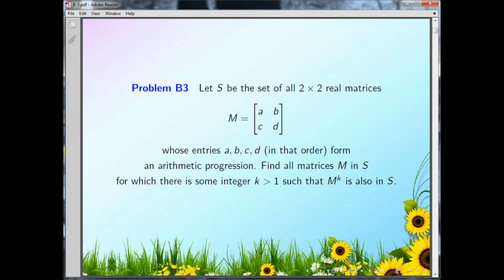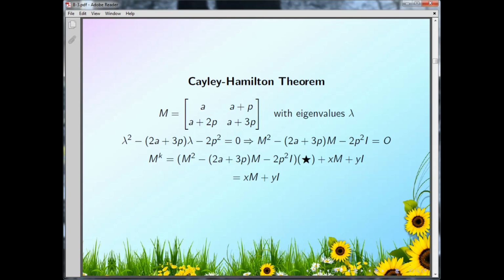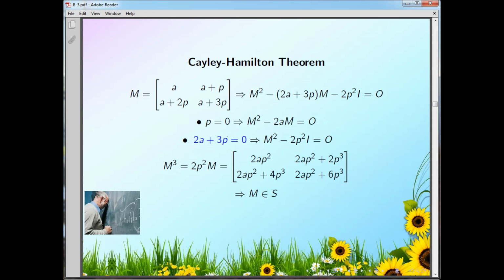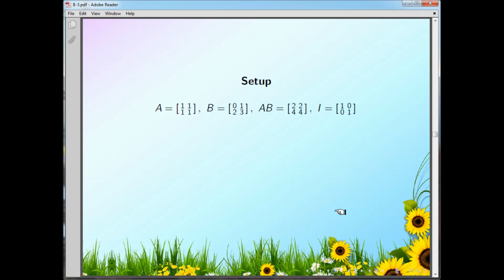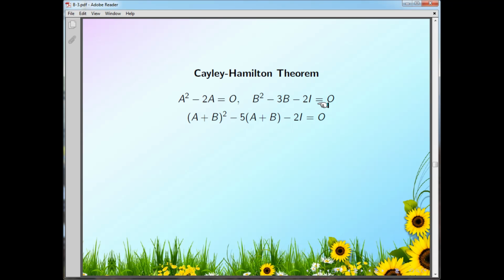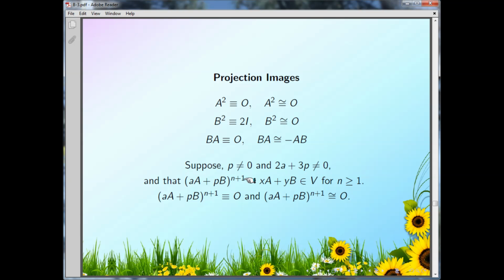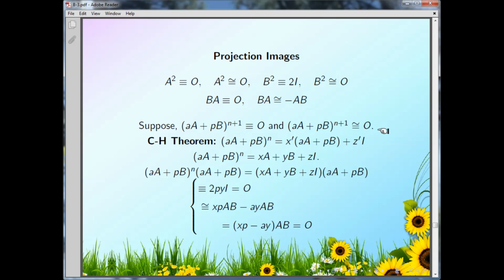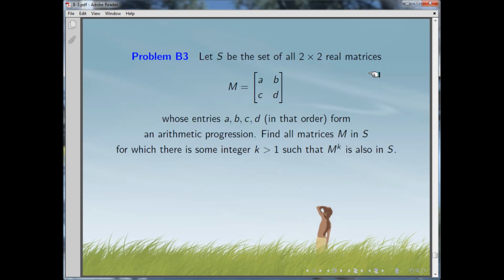Solution of 2015 Putnam, Problem B3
76th Putnam Competition, Problem B3